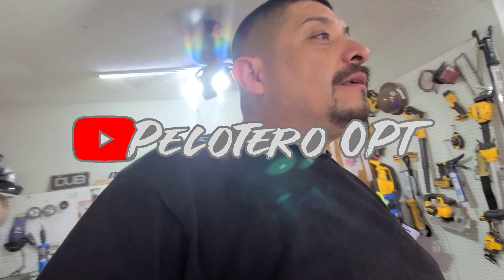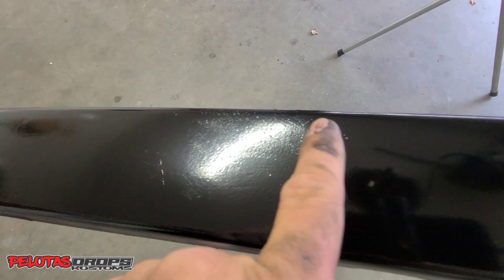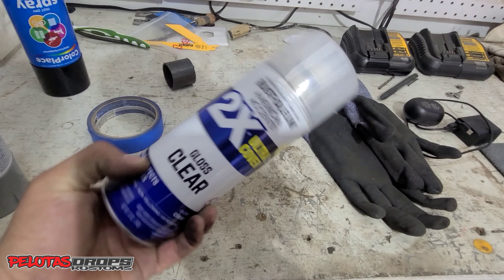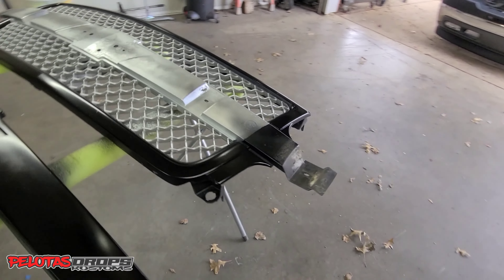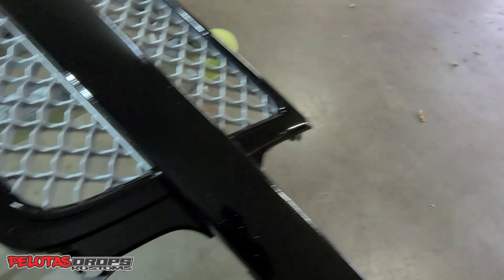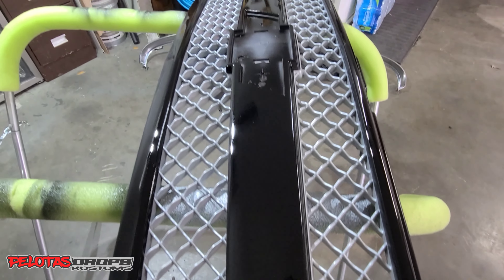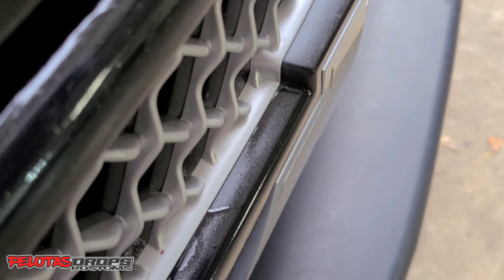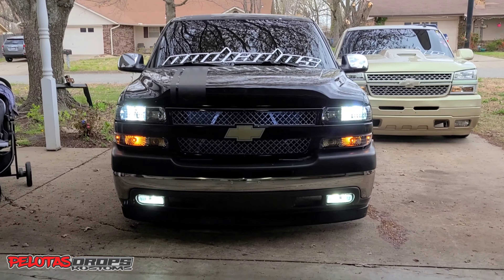LIL CHANGE ON THE HD FRONT END ON THE 2000 SILVERADO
LITTLE CHANGE ON THE HD FRONT END ON MY 2000 CHEVY SILVERADO NEW HEAD LIGHTS AND PAINT